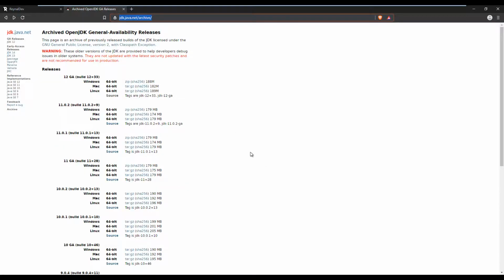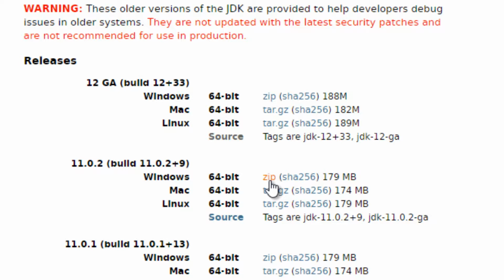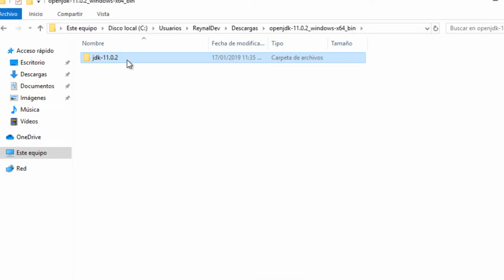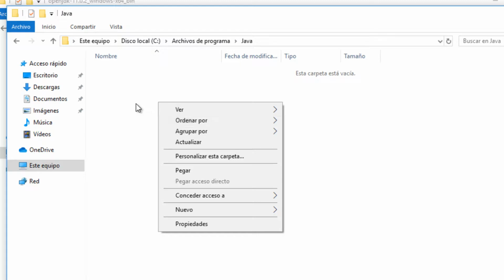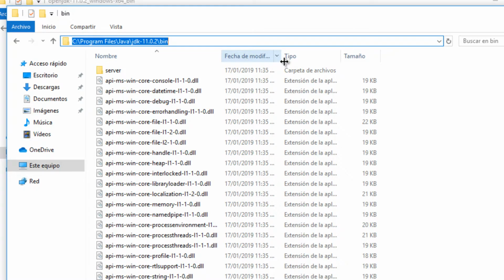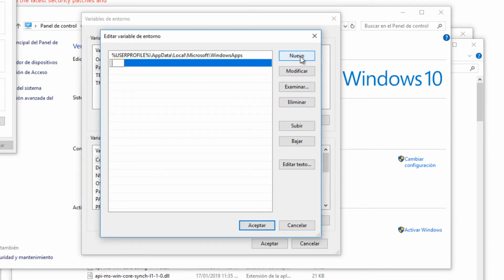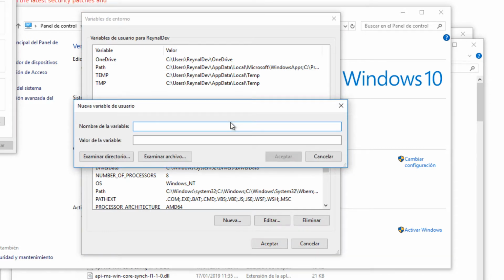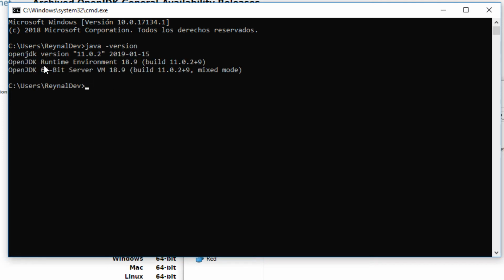OpenJDK - Install OpenJDK 11 in Windows